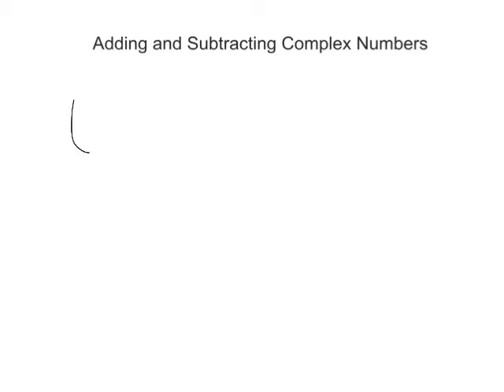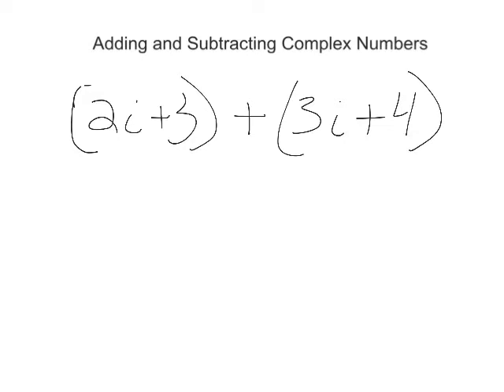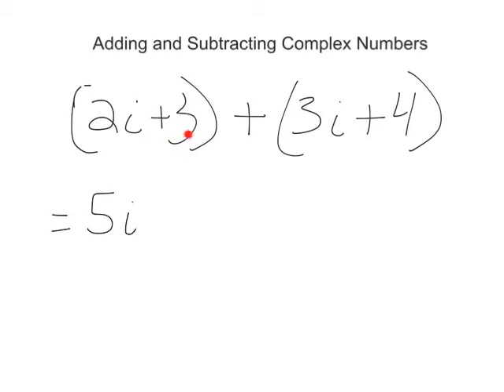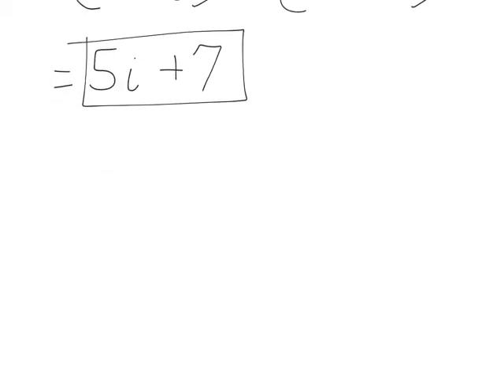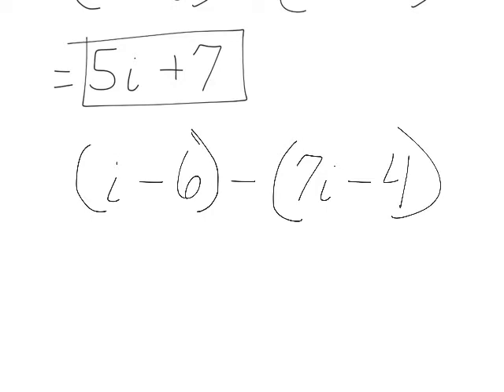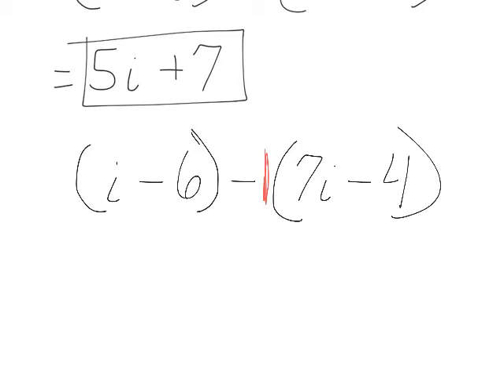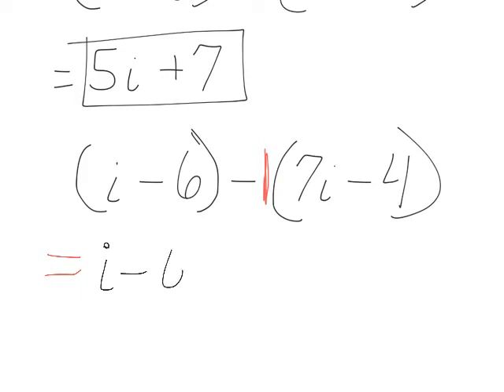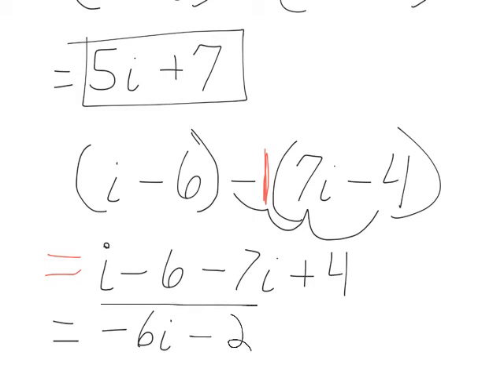Section P.6 Add and Subtract Complex Numbers CC